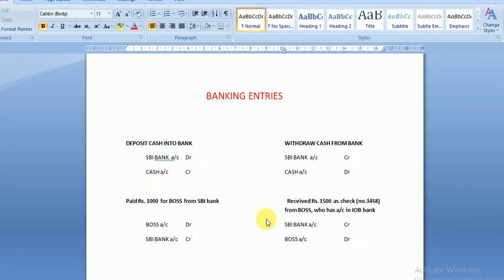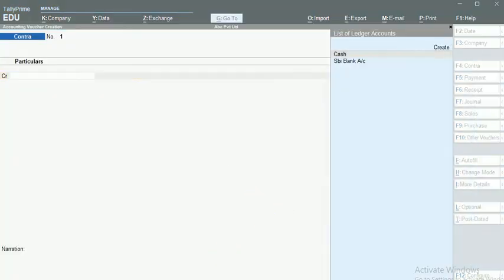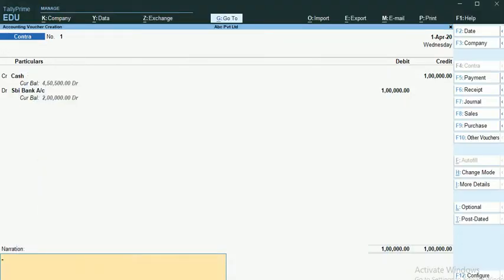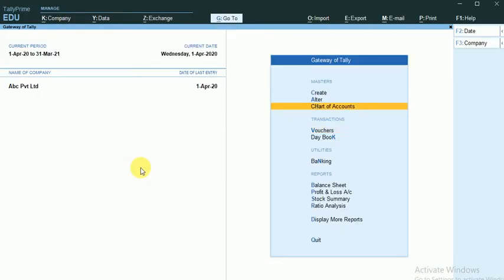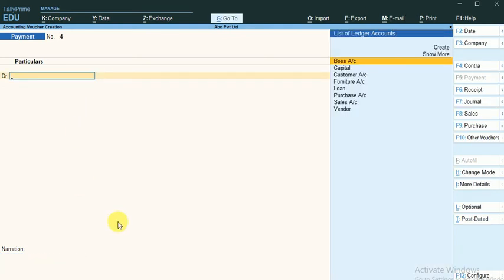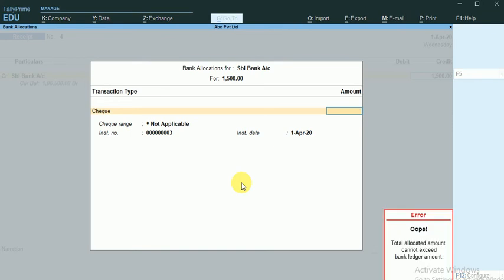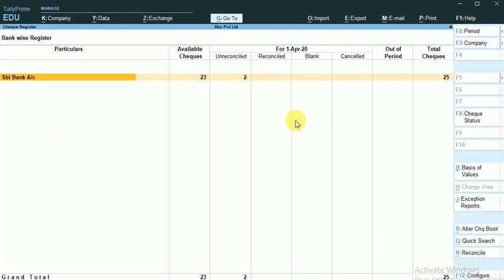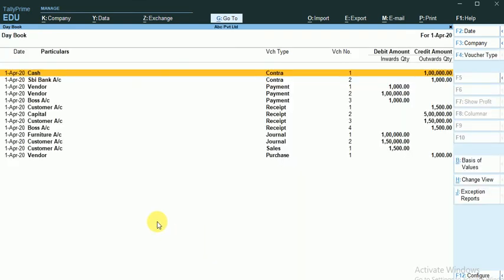#4 banking entries in tally prime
receipt from bank
payment into bank
withdraw from bank
deposit into bank
relevant to tally prime!
KINDLY SHARE YOUR COMMENTS IN YOUTUBE OR IN FACEBOOK